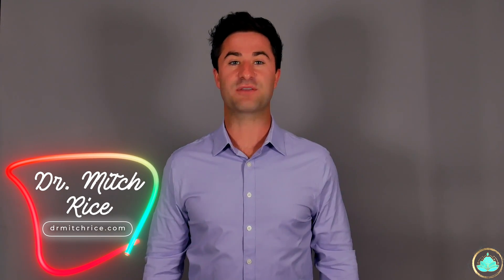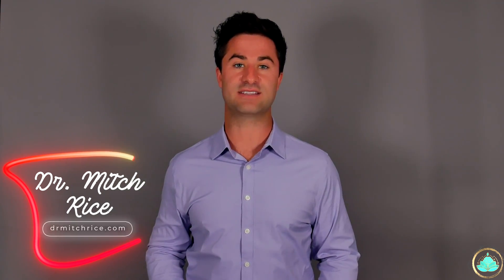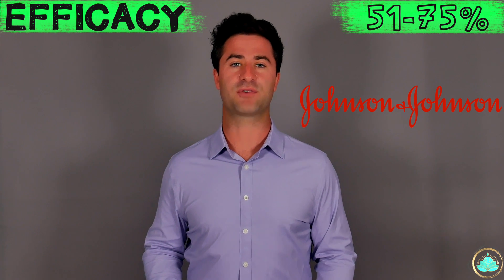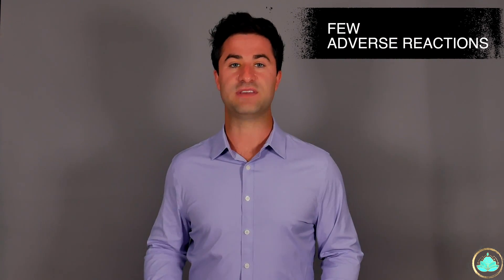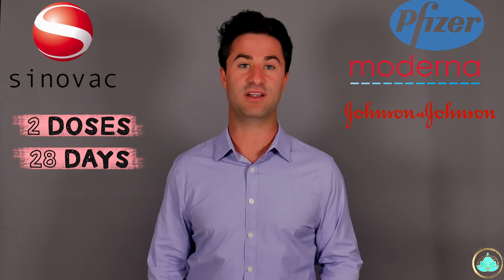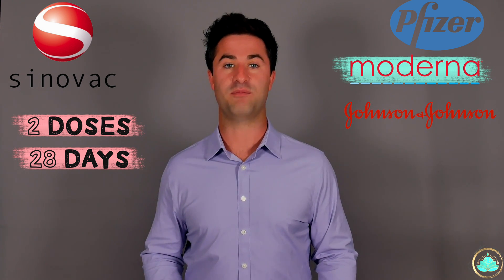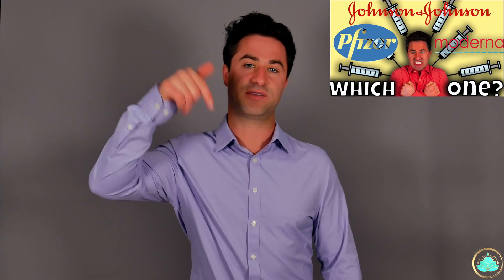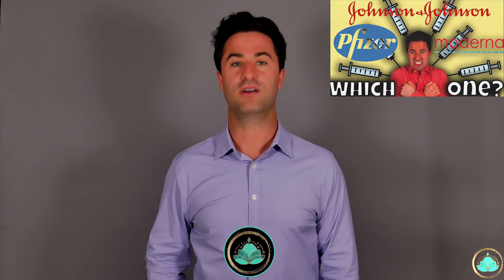Sinovac Vaccine EXPLAINED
⏩ TIMESTAMPS
Inactivated Virus - 01:12
Efficacy - 02:02
Similarities and Differences Compared to Popular Vaccines - 02:46